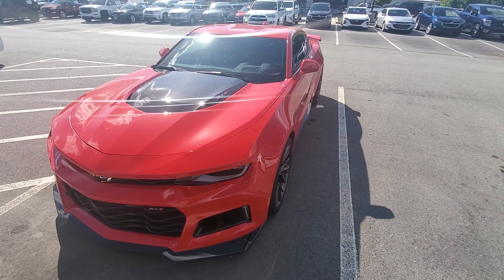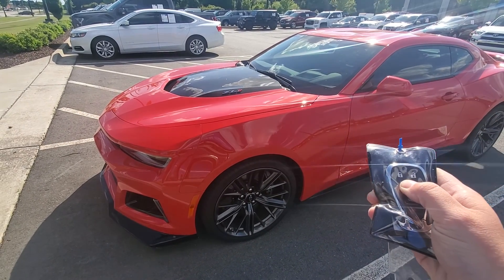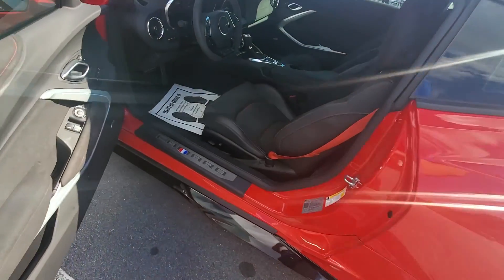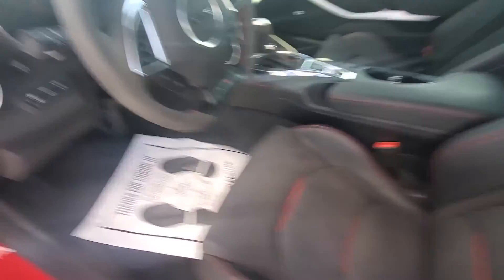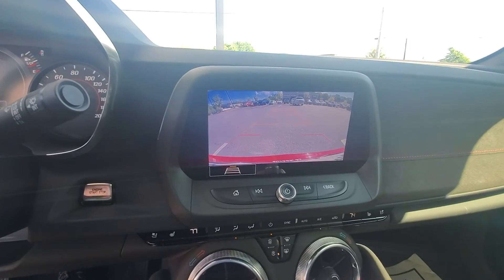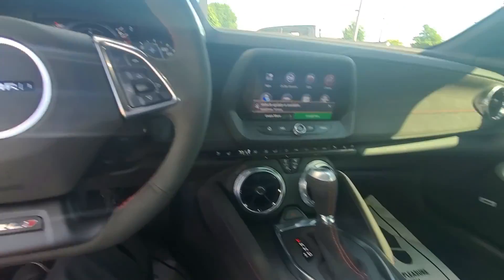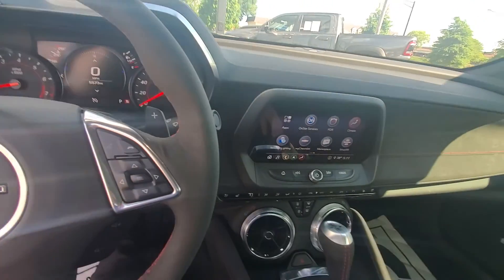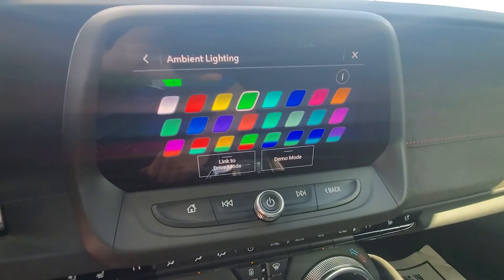2020 Camaro ZL1!